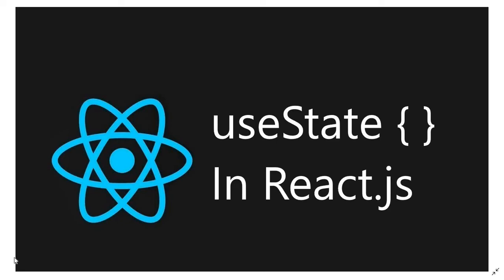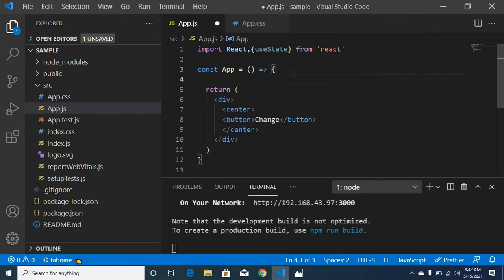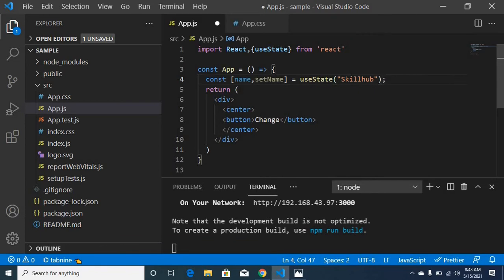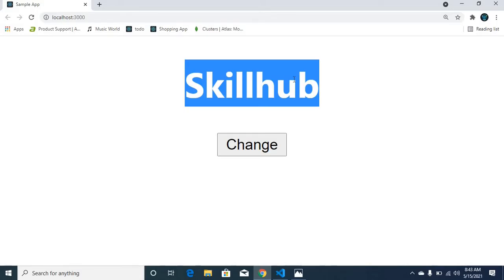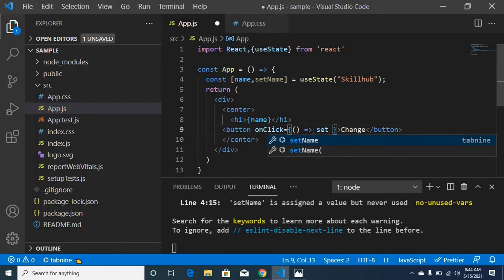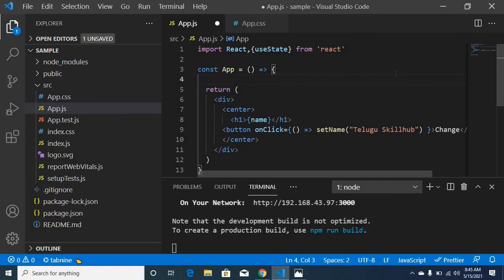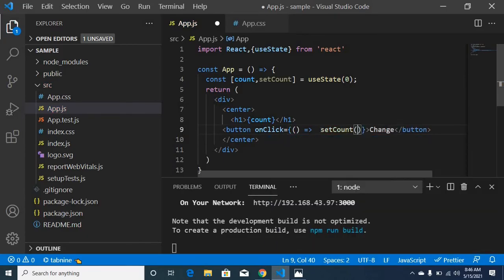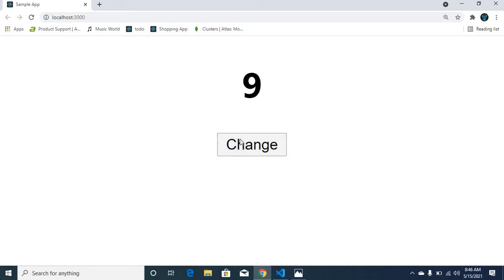How to use usestate in react js - 15 - ReactJs in Telugu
Hey Everyone,

This video is all about explanation of how to use useState Hook in ReactJs in telugu. This series will be continued stay tune :) for upcoming videos.

I am grateful for your all support !!.